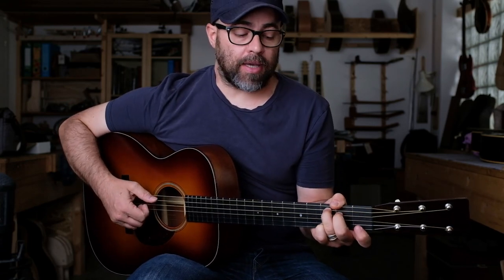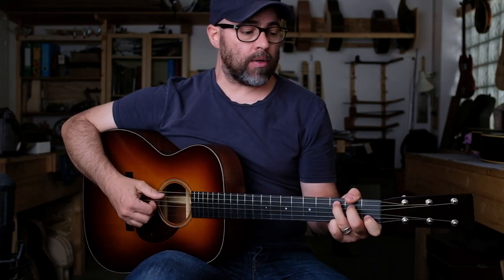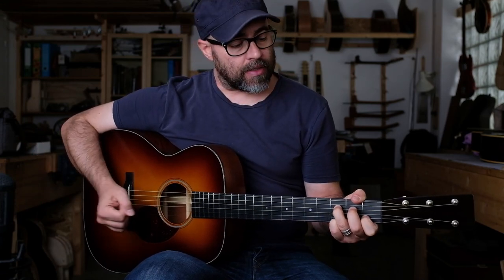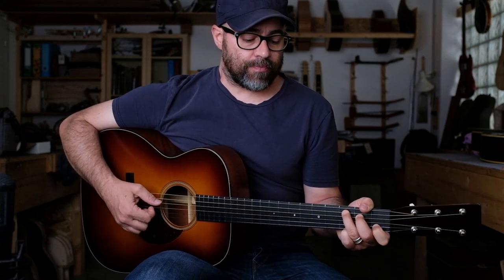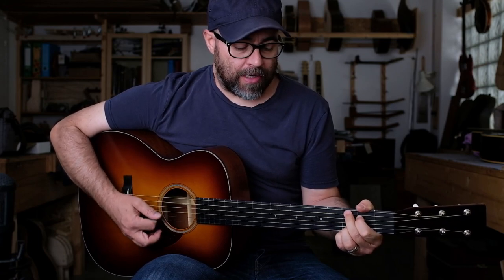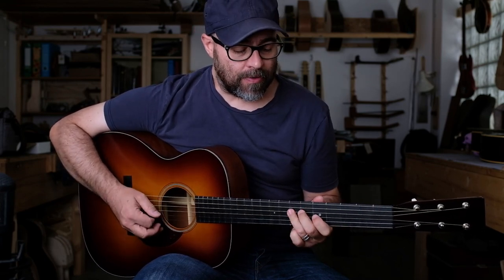Bagnasco & Casati shade top OM-18, 1930 style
This guitar was NOT pre-ordered, so it will soon be available for sale!

It is essentially a recreation of an early Martin OM-18, such as those built in the year 1930 (the year this model was introduced), save maybe for the shade top, which is more commonly seen on this style in 1932/33.

Moon logged, master grade European Red Spruce top and braces
Cuban/Honduran mahogany back and sides
Honduran mahogany neck
Ebony fingerboard with mother of pearl dot inlays
Ebony bridge
Thin skin pure nitrocellulose finish with vintage gloss option
Celluloid tortoise bindings and small pickguard
Bar frets
Rickard cyclone 10:1 banjo tuners
1 3/4'' nut; 2 3/8'' string spacing at the saddle
Hiscox Pro II case
Light as a feather

Please inquire for more information about this guitar or for a custom build. We look forward to hearing from you!